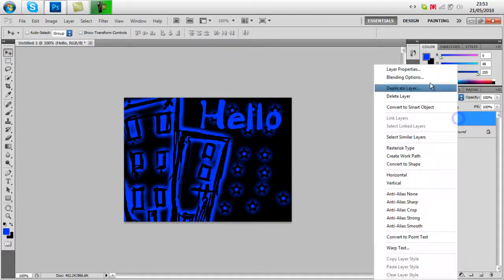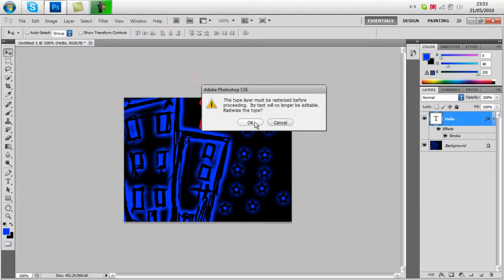How to use the filters on photoshop CS5.mp4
just a short vid on photoshop CS5 for my friend he wanted to no how to use the filters